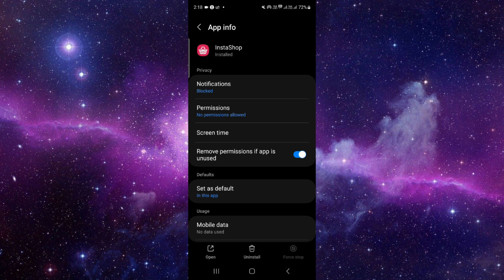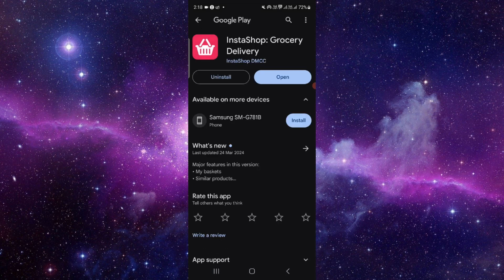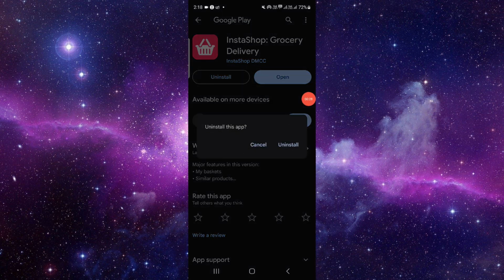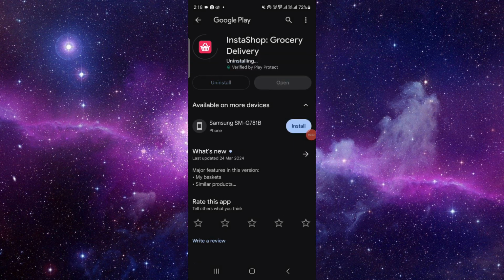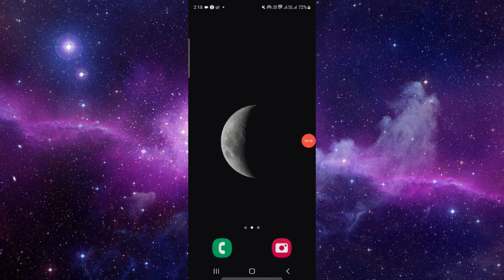✅ How To Uninstall/Delete/Remove Instacart App (Full Guide)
Learn how to uninstall, delete, or remove the Instacart app from your device with this comprehensive guide. Whether you're no longer using the app or need to free up space, we'll walk you through the step-by-step process. Say goodbye to clutter and streamline your device effortlessly!

Key Learning Points:
- Step-by-step instructions for uninstalling the Instacart app
- Tips for ensuring a complete removal
- Potential benefits of removing unused apps from your device